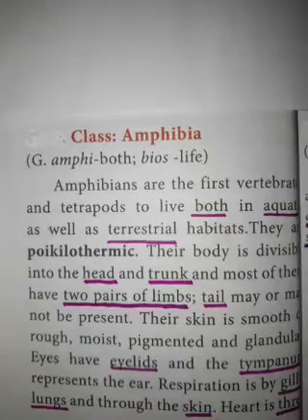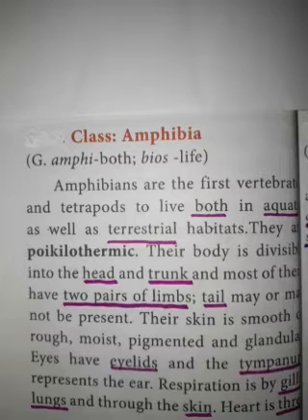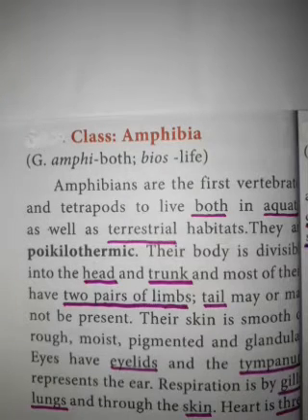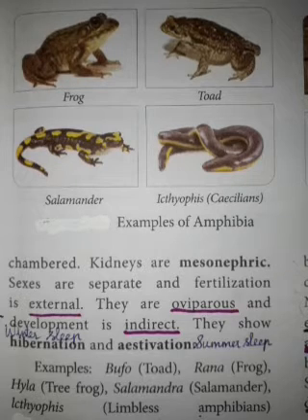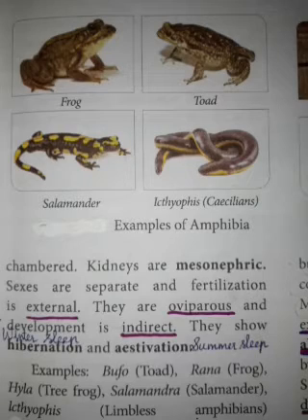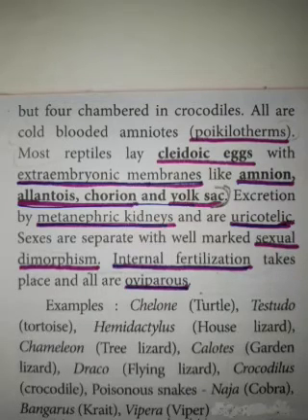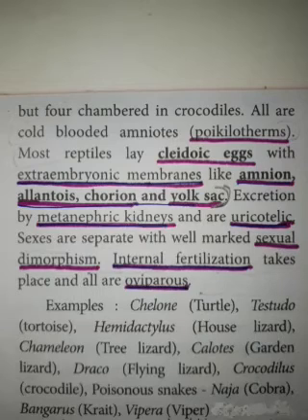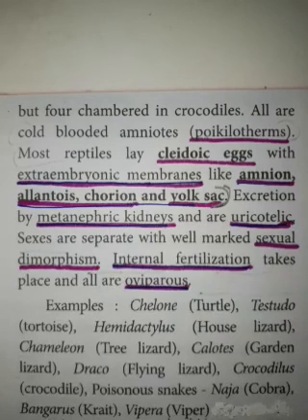11std Bio Zoology Chapter. 2 Kingdom Animalia (Phylum Chordata Part. 6)